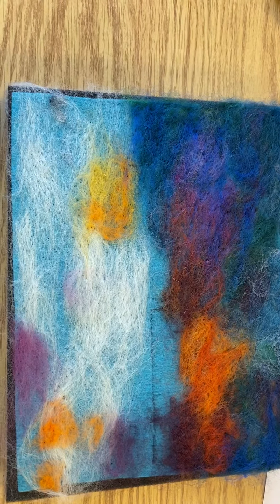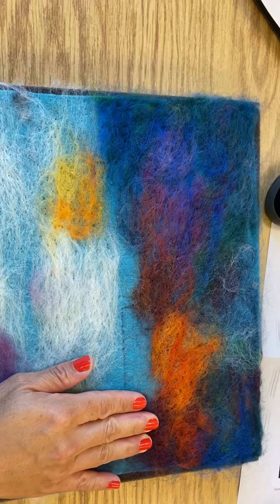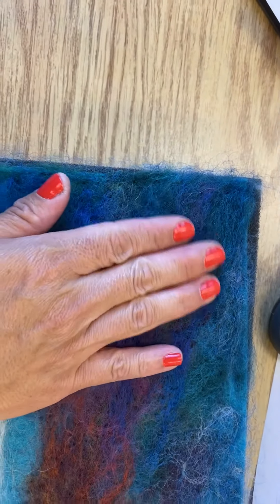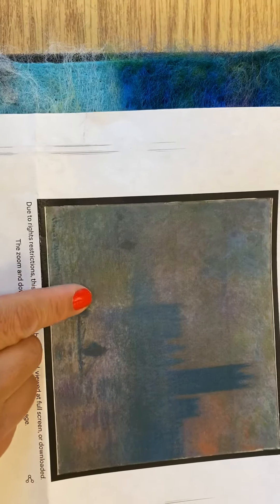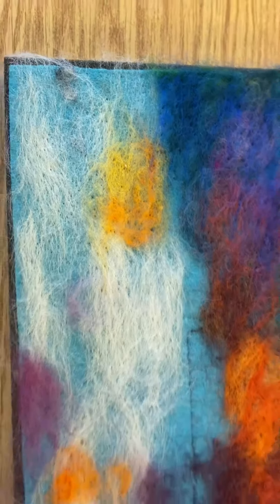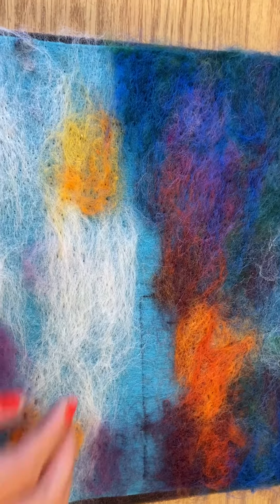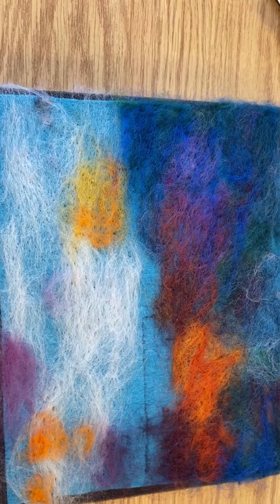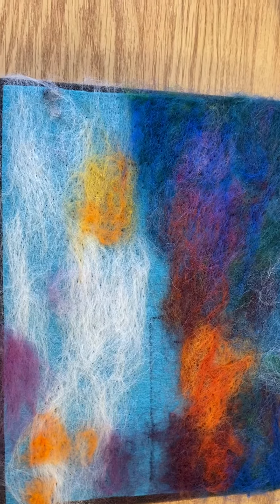October 15, 2020